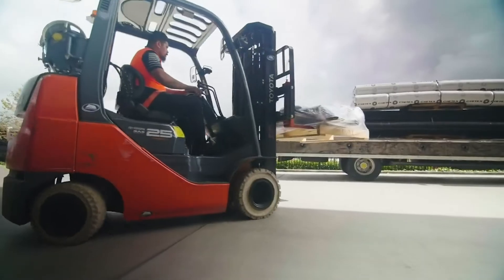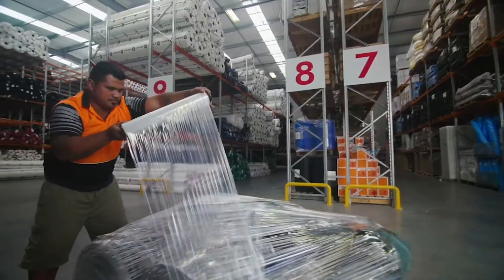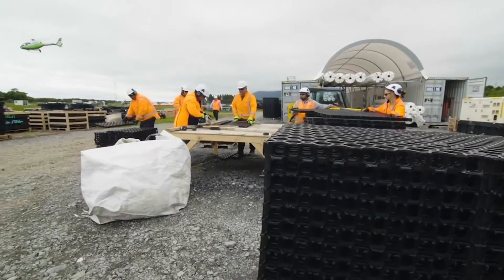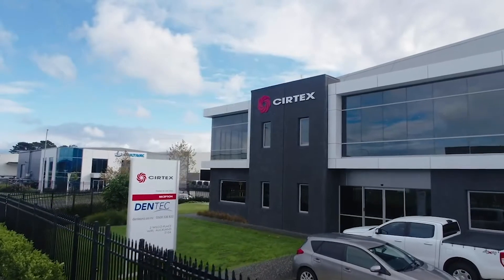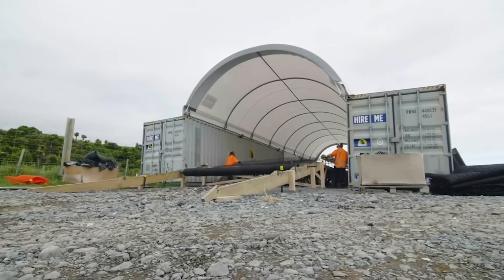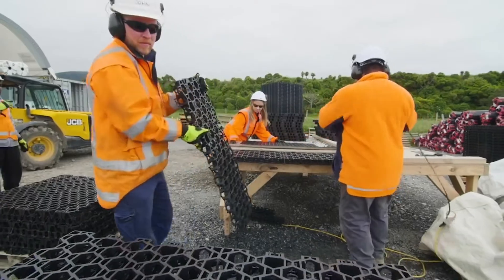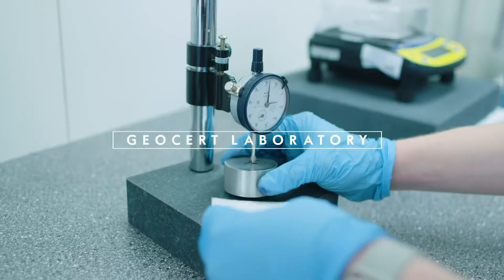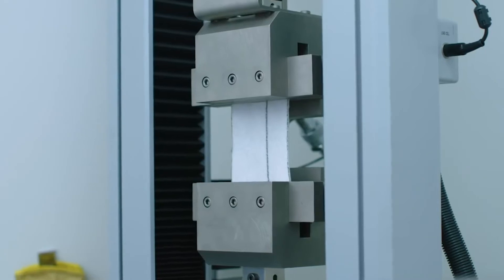Cirtex Company Profile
We are committed to making every one of your projects 100% successful. From initial concept through to advance collaboration with your project team, Cirtex has a wealth of experience and knowledge to provide proven, cost-effective solutions to Environmental, Civil and Hydraulic engineering challenges.